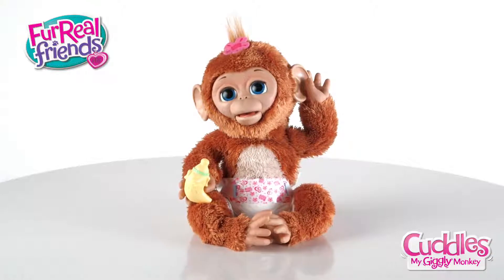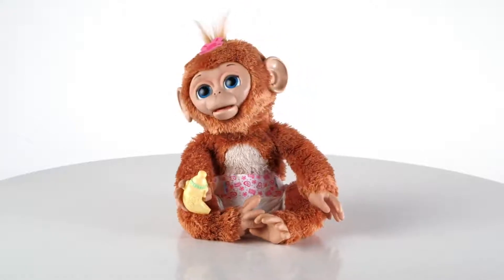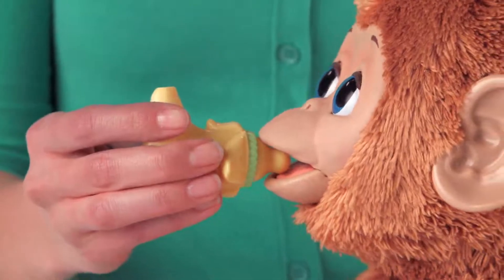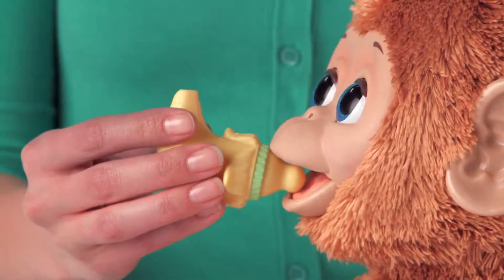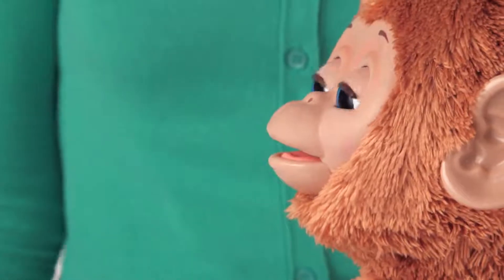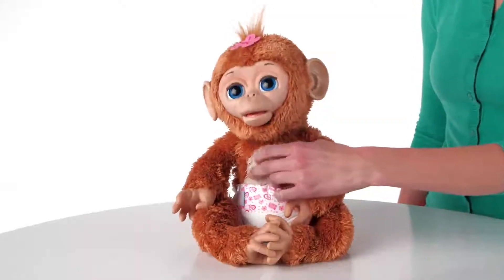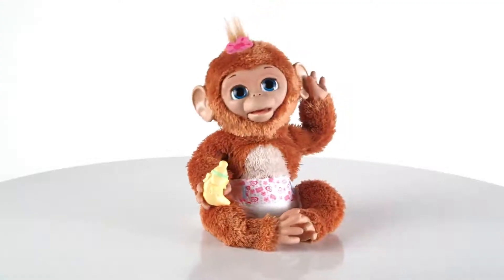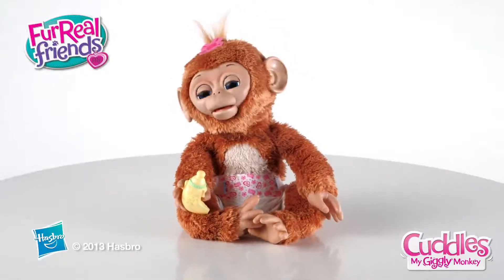FurRealFriends Cuddles MyGigglyMonkey